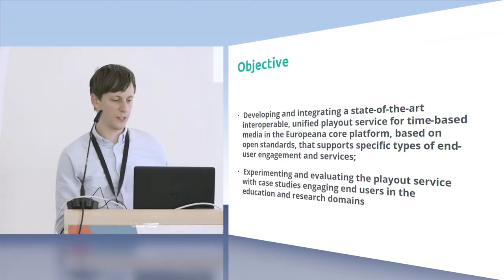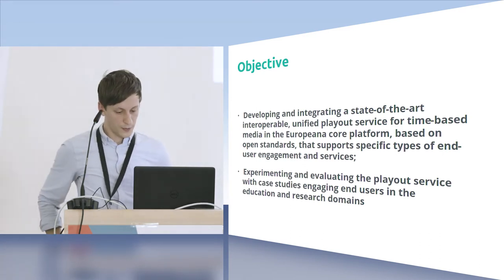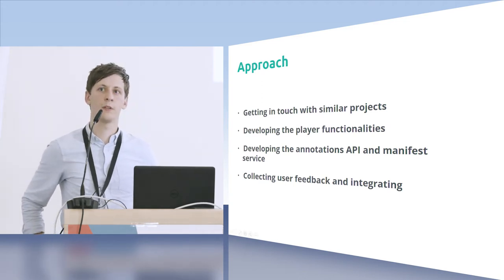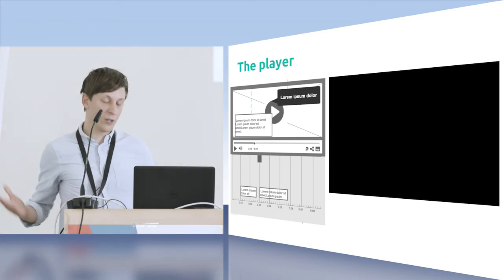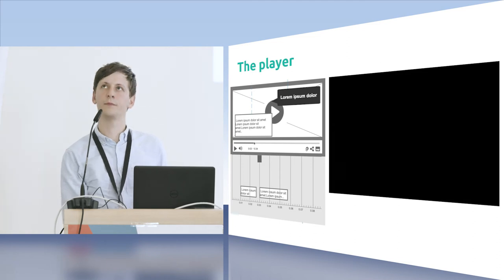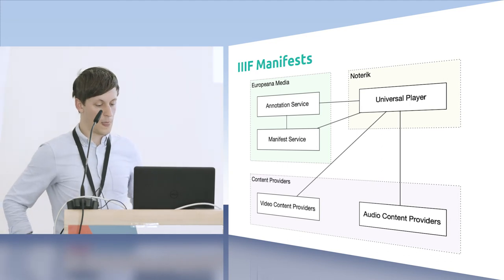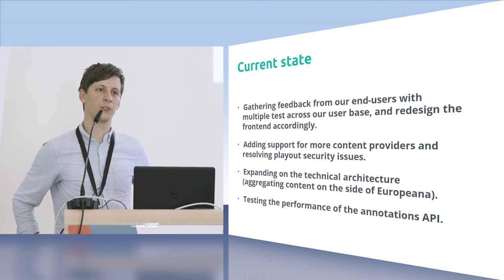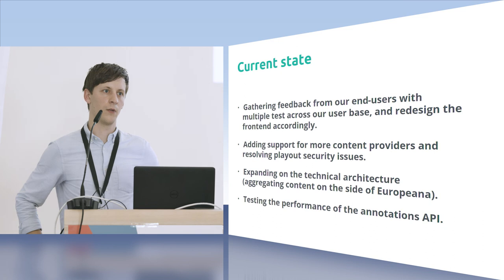Content Aggregation in Europeana by means of IIIF Manifests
Authors: Jonathan Blok, Erwin Verbruggen, Pieter van Leeuwen, Daniel Ockeloen, Hugo Manguinhas

Lightning Talks from the 2019 International Image Interoperability Framework (IIIF) Conference, held June 24-28 in Göttingen, hosted by the University of Göttingen / Göttingen State and University Library.